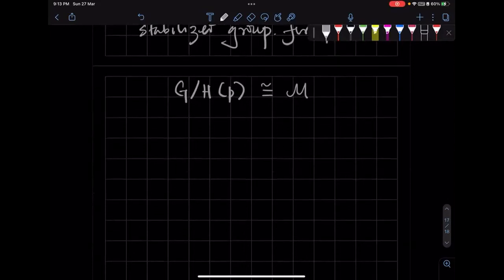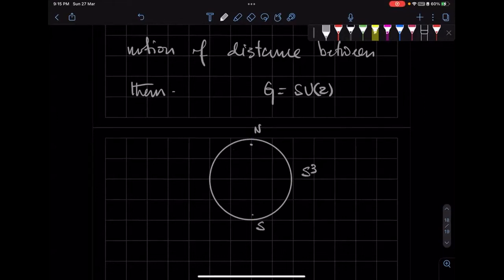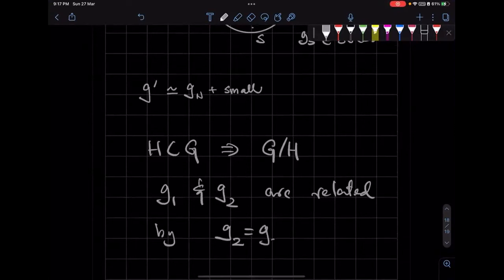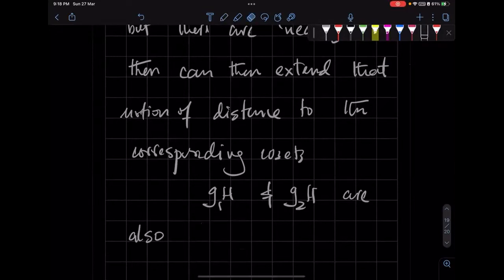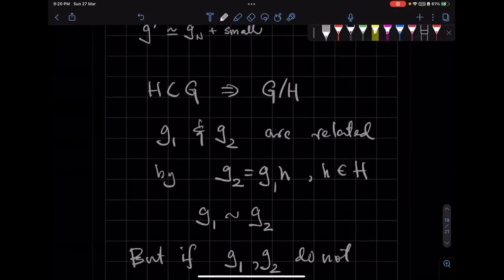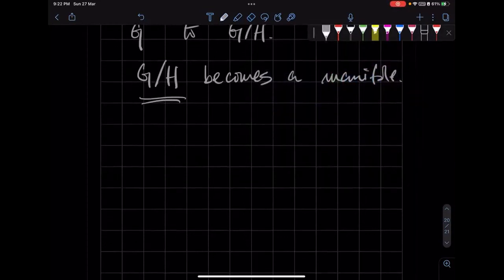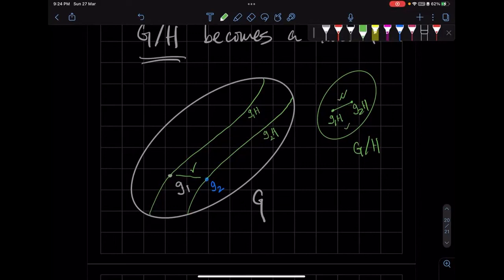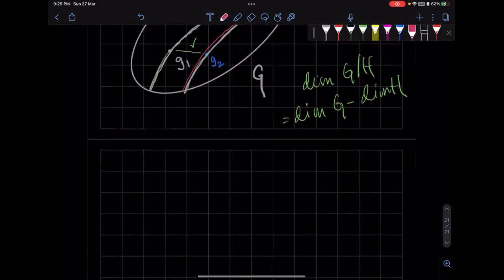Group Theory L17V6: Coset Manifolds